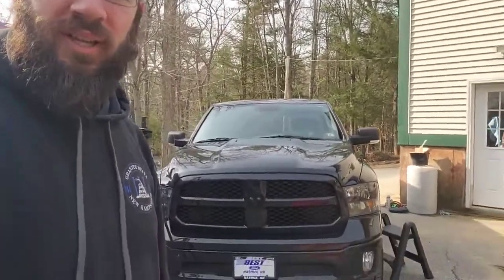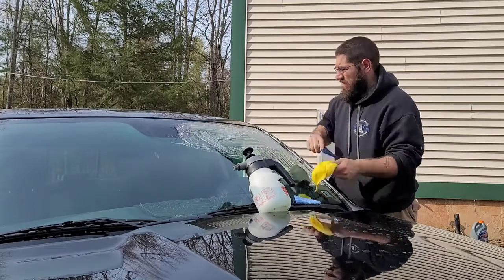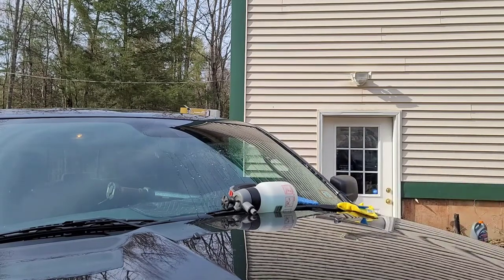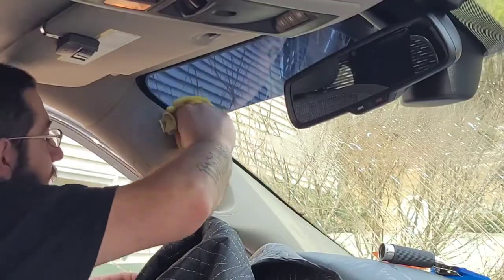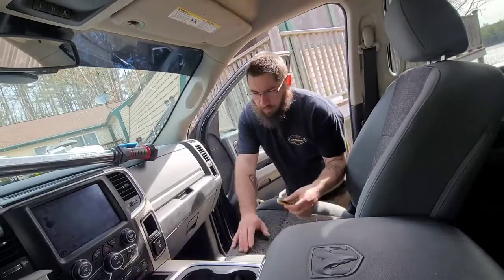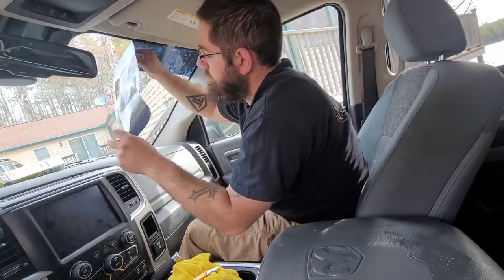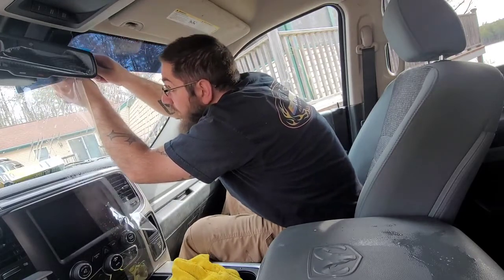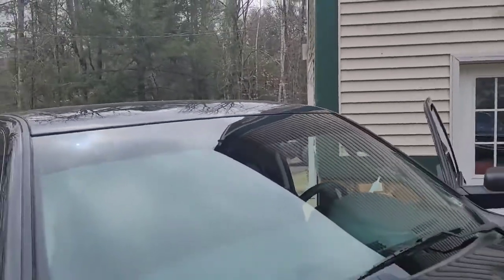Bye Escalade, hello '18 Ram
Well I decided to trade in the Escalade. I went with a 2018 Ram 1500 Black Out Big Horn.

First mod i always do is a tint strip on the windshield.

so here's how to do it.

of course i messed one up and ran out of tint. quick trip to get more and back in business.